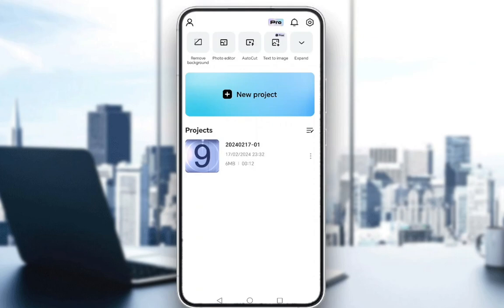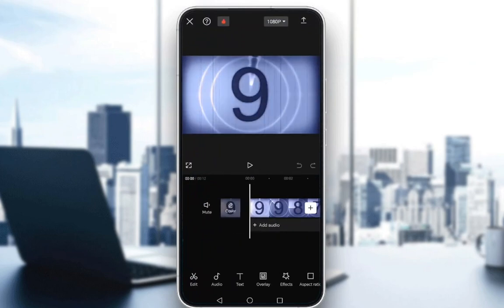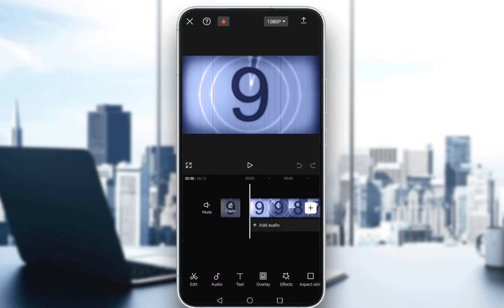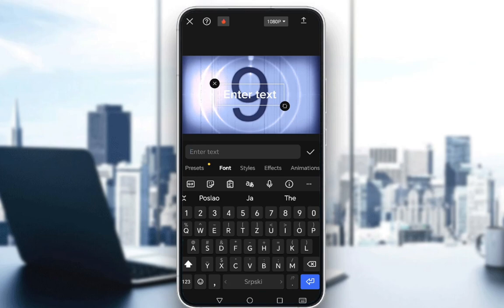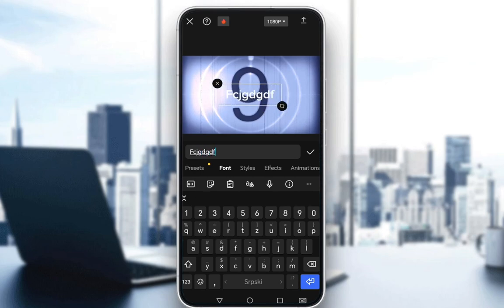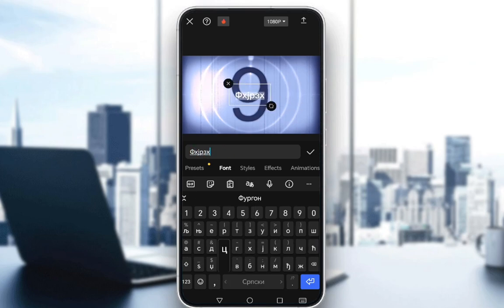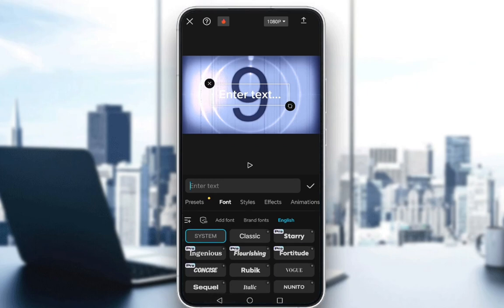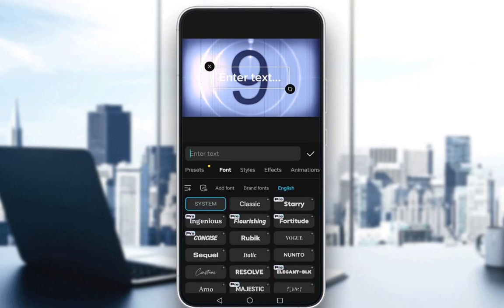How To Write Arabic In Capcut Tutorial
Today we talk about write arabic in capcut,capcut tutorial,capcut arabic text problem,how to add arabic text in capcut